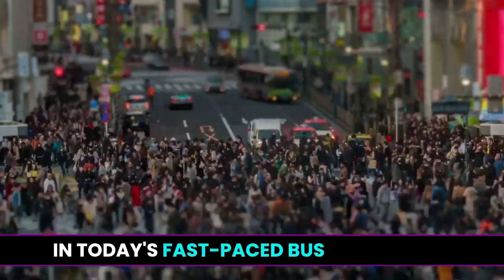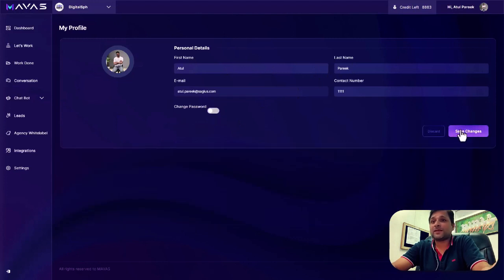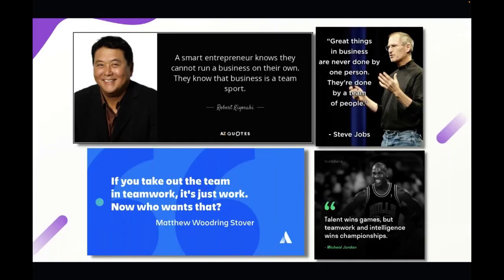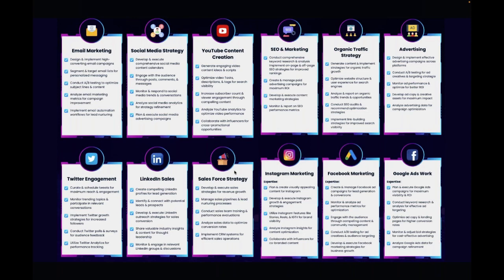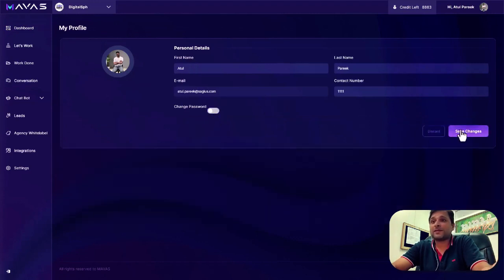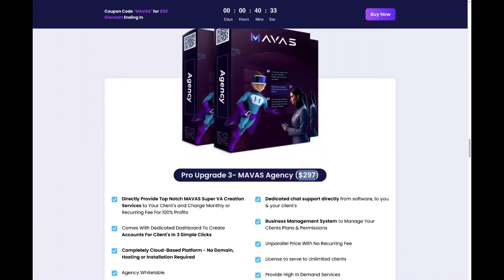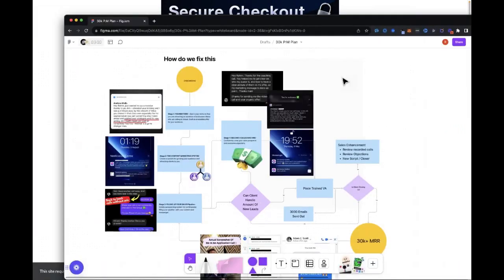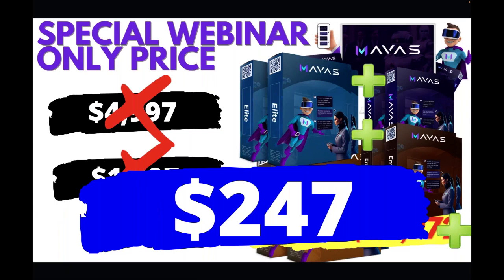Mavas Review Demo Webinar Replay Bonus - All In One AI Virtual Assistant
What is Mavas?

Have you ever dreamed about having a Virtual Assistant do all your marketing tasks FOR YOU.. but havent been able to afford one?

Well now, thanks to MAVAS, for a very very low cost, you can have an AI Virtual Assistant do just that.

If you have AI Staffs, you''ll LOVE "Mavas".. this similar software that is targeted on having your own "VA""

So why MAVAS?

✅ Email Mastery - From drafting compelling sales pitches to managing your inbox, MAVAS is on it.
✅ Ad Creation Genius - Want standout ads? Let MAVAS craft them for you.
✅ Sales Scripts That Sell - MAVAS knows what words work.
✅ Video and Visuals - Breathtaking short videos are just a command away.
✅ Coding? Covered! - Yes, MAVAS even dives into the techy side.
✅ Engaging Polls and Quizzes - Make your audience think and interact!
✅ Sales Funnels That Convert - Navigate the world of sales with MAVAS's funnels.
✅ B2C Sales Tasks - Making B2C sales smoother and more efficient.
✅ Webinar Wonders - From set up to presentation, MAVAS has your back.
✅ Phone Lead Gen - Amplify your leads with minimal effort.
✅ Social Media Mastery - Stay ahead of the curve with dynamic social media tasks.
✅ And a TON MORE... seriously.. a ton more!

Time to Act! Every second you're not with MAVAS is an opportunity missed. The digital world waits for no one.

So, why wait? Equip yourself with the unparalleled capabilities of MAVAS and soar to new heights!

1. Gotta check this out

2. OR FULL BUNDLE DEAL

PLUS..

Here's My PERSONAL Exclusive "Mavas" Custom Bonus Offer for You:

(High-quality and closely related to "Mavas")

- Bonus #1: NewsEngine (White-Label License) - Online Newspaper and Magazine Platform App! You can make a real-time E-News website and Visitors can read online whenever and wherever they are!

- Bonus #2: OmniMart360 (White-Label License) - eCommerce Shopping Platform App! Your Own All in One eCommerce Shopping Platform Site!

- Bonus #3: CourseMarketo (White-Label License) - LMS & Online Courses Marketplace Script Full Solution App! Start your own course selling websites for FREE!

1.